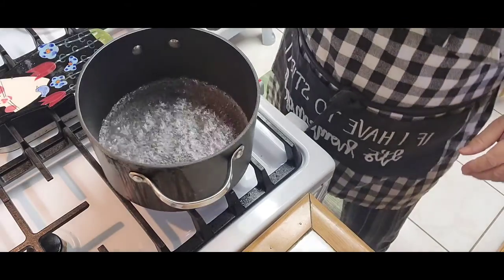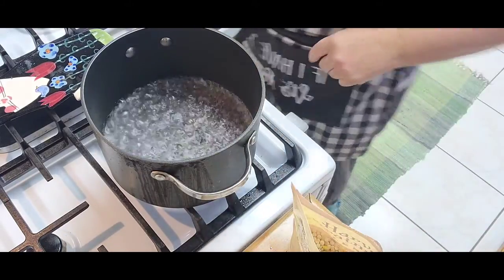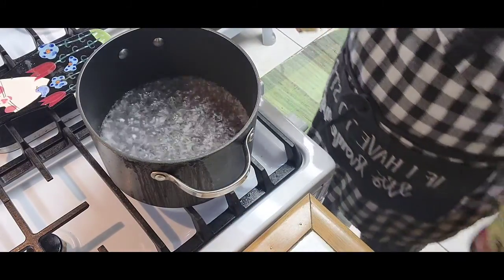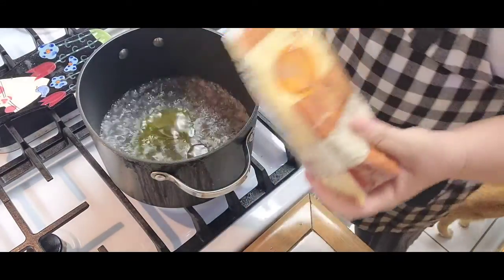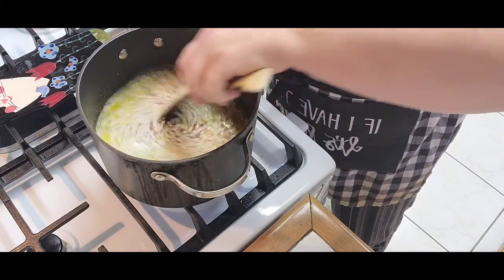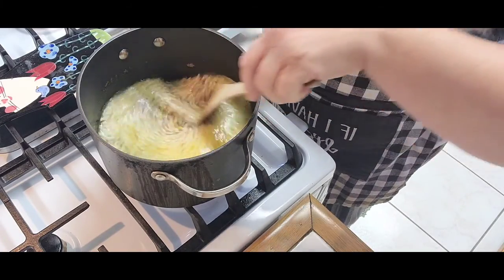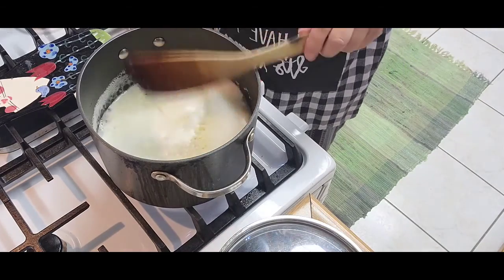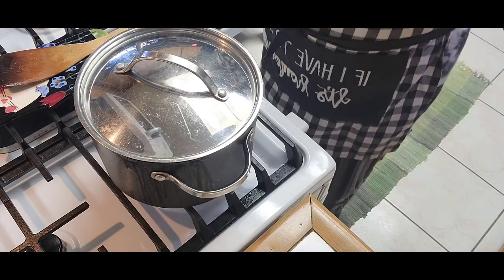HOW TO MAKE COUSCOUS PILAF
1 lb couscous,  Trader Joe's
4 cups water, boiling
1/4 cup olive oil
2 tsps salt
follow bag instructions